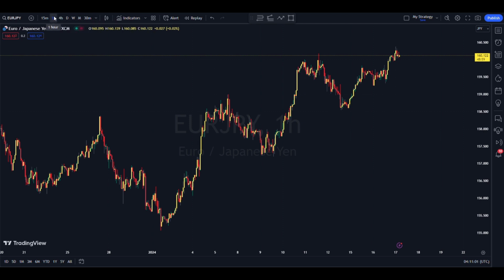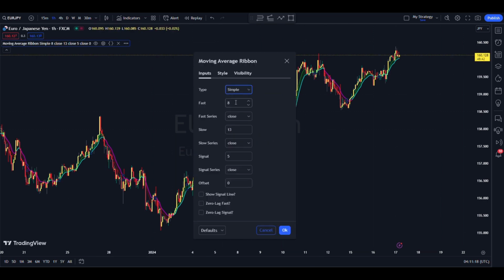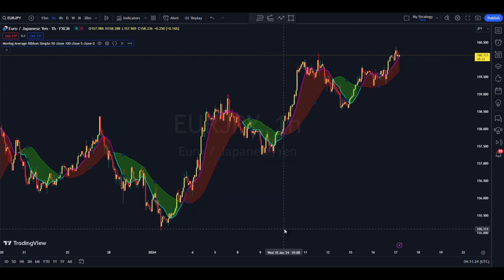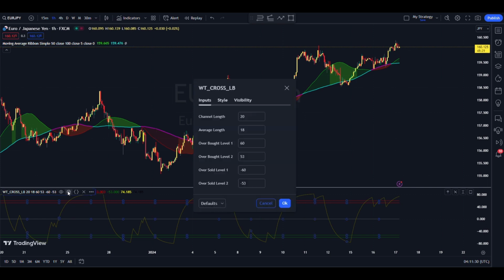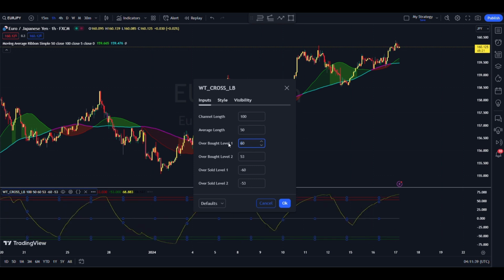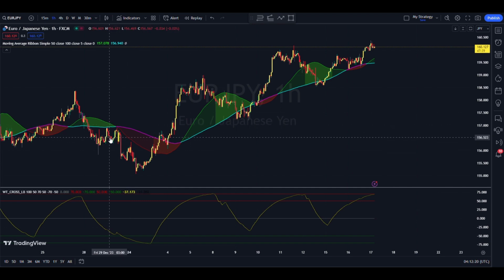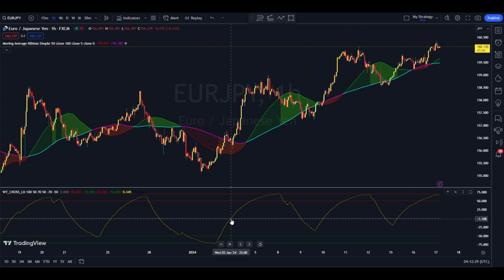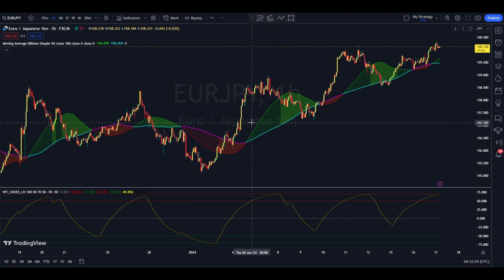Trend Following Strategy Part 2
First of all, we will use the moving average ribbon to understand the trend direction. If you have watched our trend-following technique, you already know this. Anyways, when we find the price above the band cloud, it indicates an uptrend, and when the price stays below the band cloud, it indicates a downtrend. When the market price stays between the upper and lower bands, it is in a range, and we will not open any positions during this time. This formula helps us avoid trading against the trend.

Now, let's take a look at the WaveTrend High and Low indicator. When the WaveTrend High and Low line crosses the zero line upward, it gives us a buy signal, and when it crosses the zero line downward, it gives us a sell signal. However, always remember that we use the WaveTrend High and Low indicator as a filter for finding the entry point. If it crosses the zero line up and the price still stays between the two bands, then wait for the price to go outside of the band and confirm the trend. If the WaveTrend High and Low indicator crosses the zero line and the price stays outside the band, we can enter the trade.Some important indications can be our force exit points.

After entering a trade, if the market price can't break the recent high or low and forms a double top or bottom pattern, we should exit the trade or set a breakeven.

Stop loss: Money management is the key to the success of any type of trading, and a stop loss is mandatory for trading any investment to secure the assets. In this strategy, we will place our stop loss at the recent high or low.

Let's watch the whole video for more details.

Good Luck... Happy Trading...

Risk Warnings:“Trading in Forex / CFDs and Other Derivatives is highly speculative and carries a high level of risk. It is possible to lose all your capital. These products may not be suitable for everyone and you should ensure that you understand the risks involved. Seek independent advice if necessary. Speculate only with funds that you can afford to lose.”